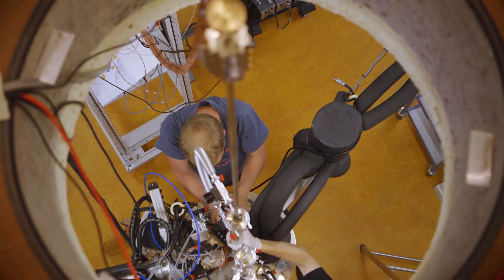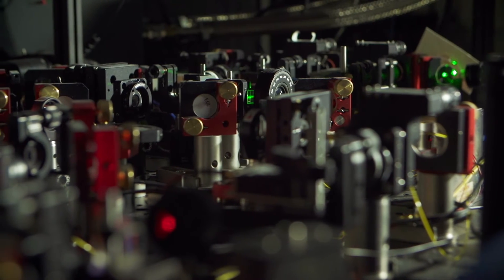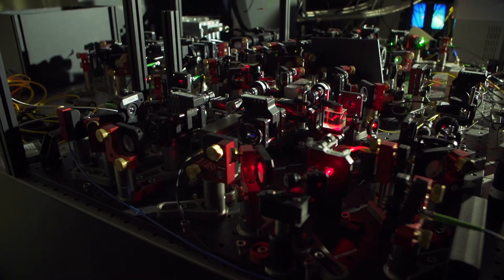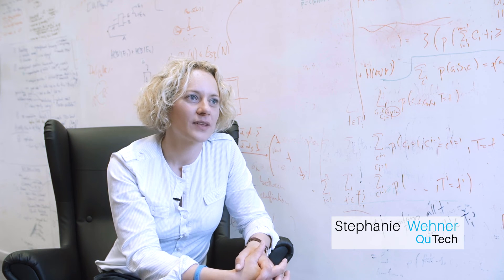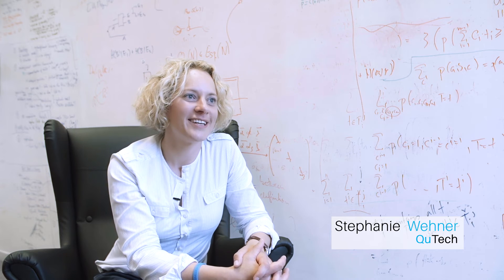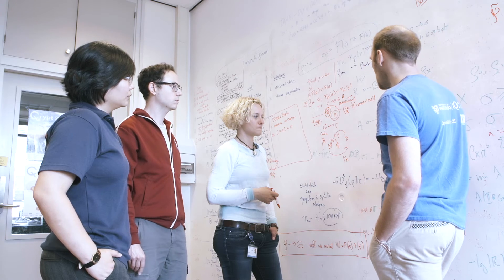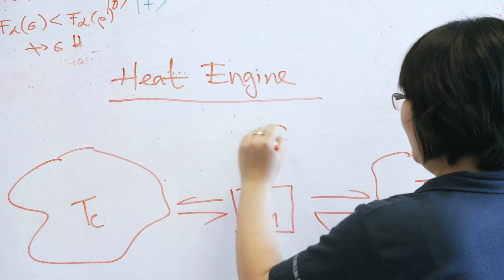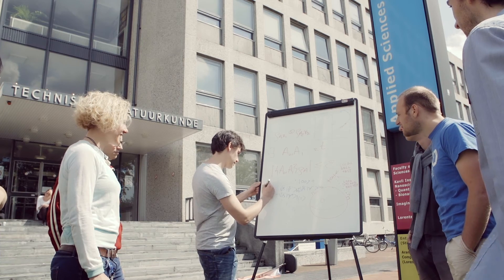Quantum Internet – QuTech Academy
QuTech needs great students with the drive and talent to help us accelerate the effort to build a quantum computer and a large-scale quantum internet.

👉 Interested?